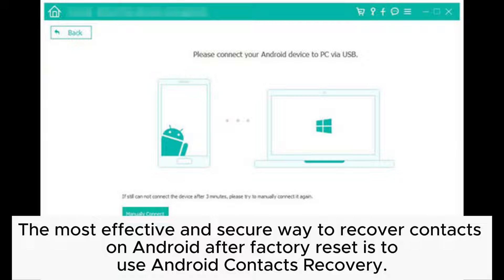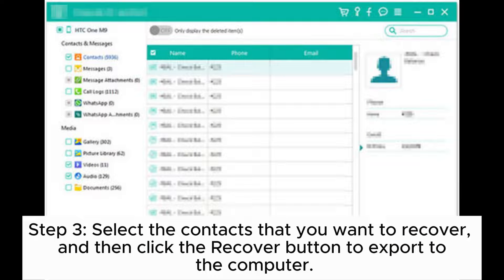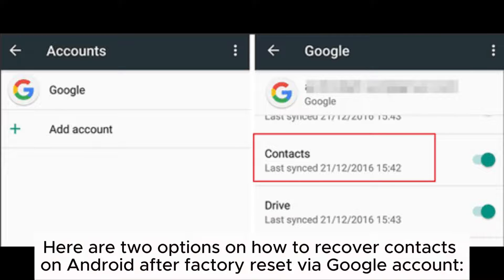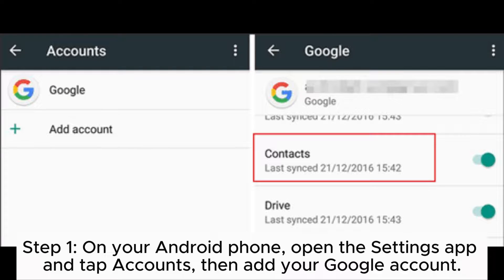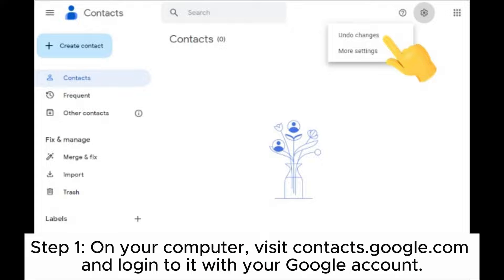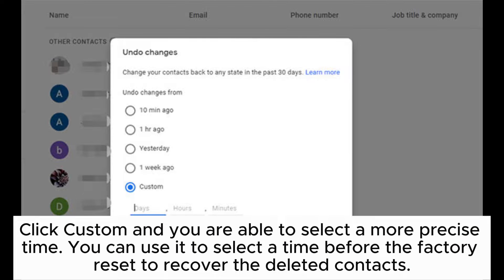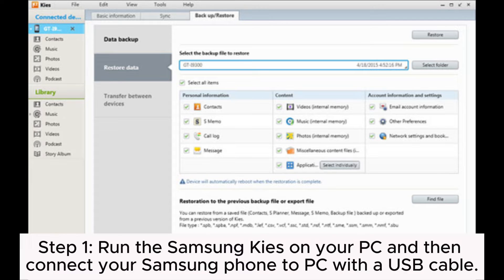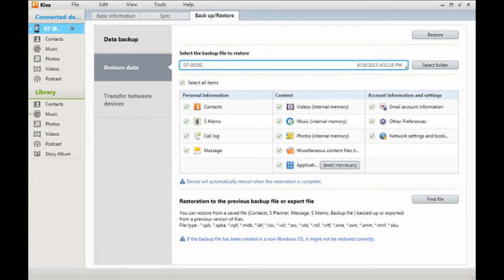How to Recover Contacts from Android Phone after Factory Reset? [3 Methods]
Want to know how to recover contacts from Android phone after factory reset? Check this video to recover contacts after factory reset with or without backup.

00:00 Start
00:09 Method 1: How to Recover Contacts from Android Phone after Factory Reset without Backup
00:40 Method 2: How to Recover Contacts on Android after Factory Reset via Google Backup
00:58 Option 1: Recover contacts via the Settings app
01:21 Option 2: Restore contacts from Android using Google contacts website
01:51 Method 3: How to Recover Contacts after Factory Reset Android via Backup Facility like Samsung Kies